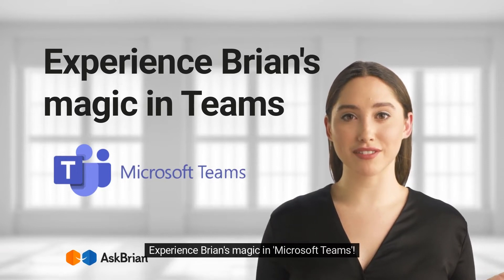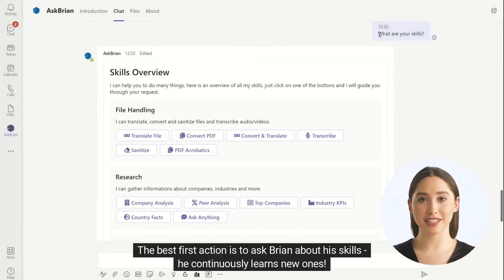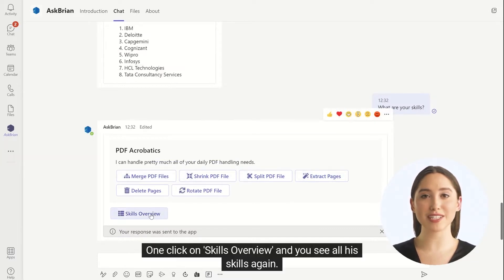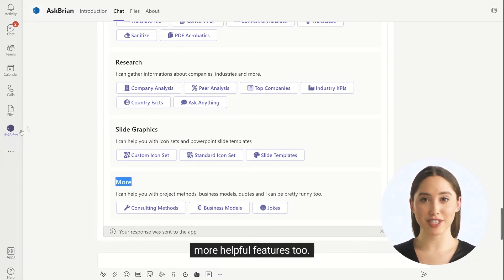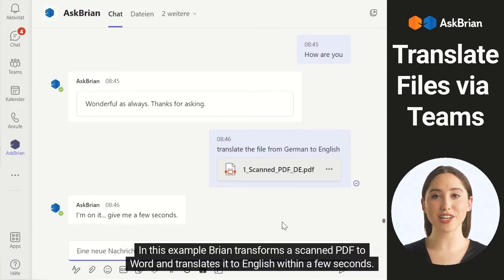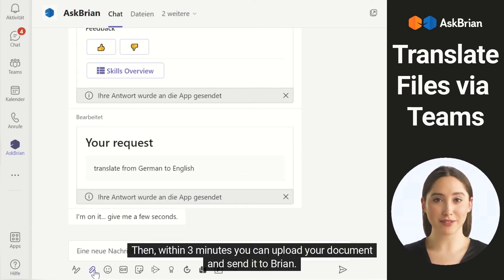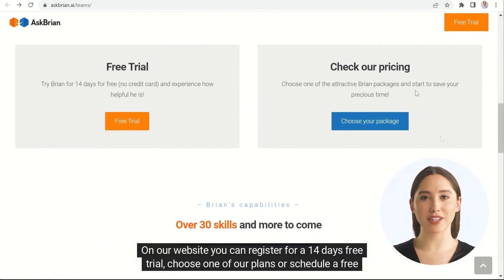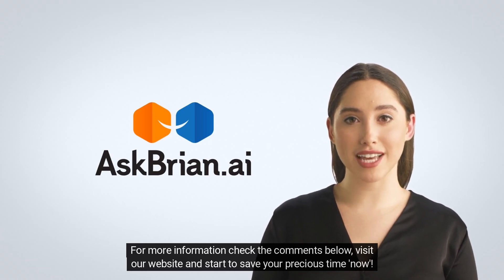Experience Brian's magic in Microsoft Teams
This video explains how to get started with Brian in Microsoft Teams.

Information for maximum transparency: The video has been synthetically generated using AI